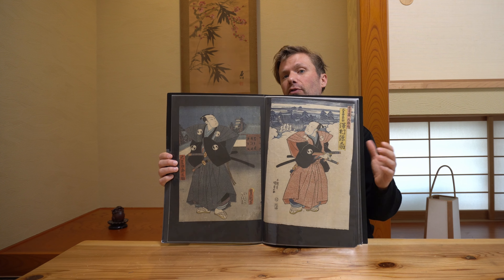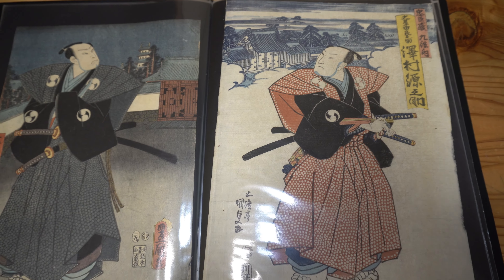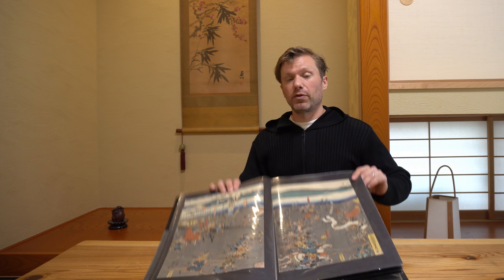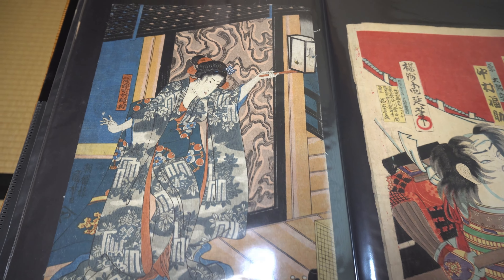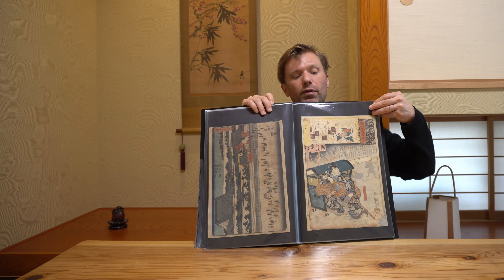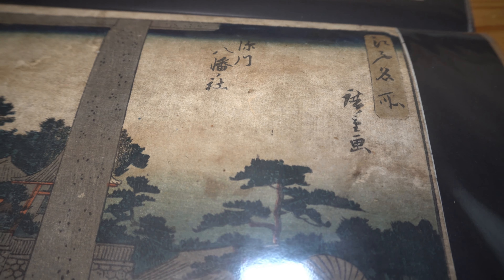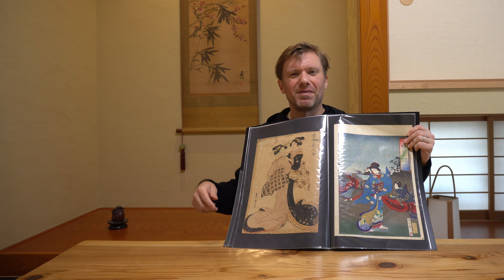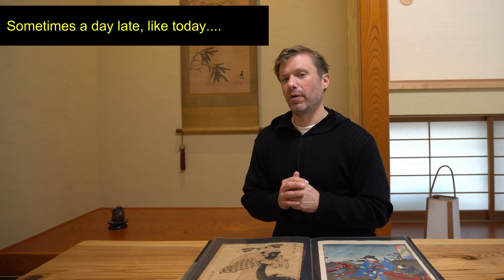Edo Period Ukiyoe, My Collection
I haven't made an ukiyoe (Japanese woodblock print) video in a while, and part 2 of my collection is waaaaay overdue.